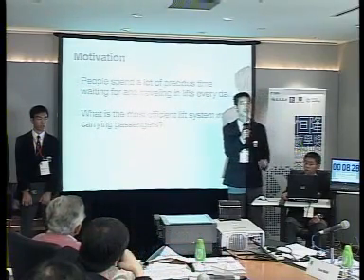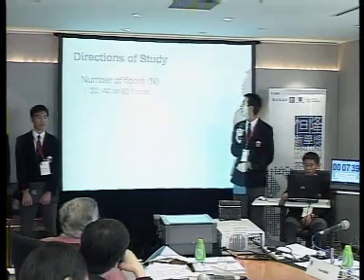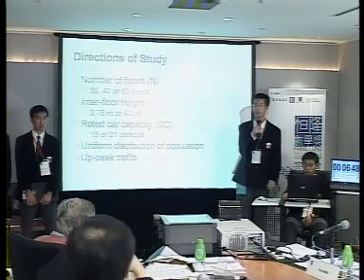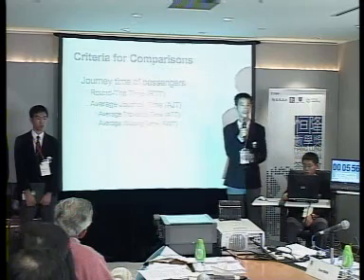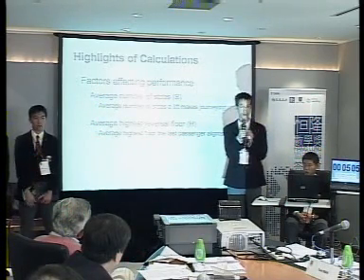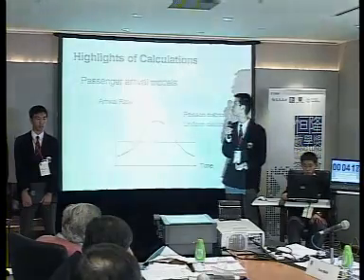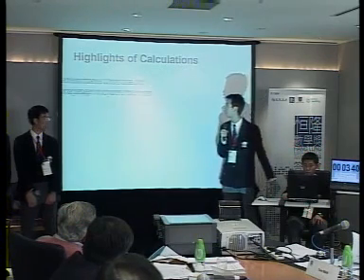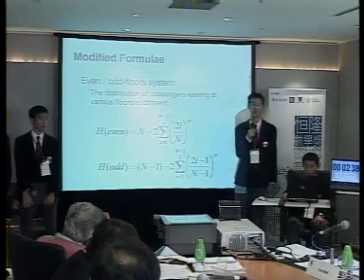HLMA2004 6 喇沙書院